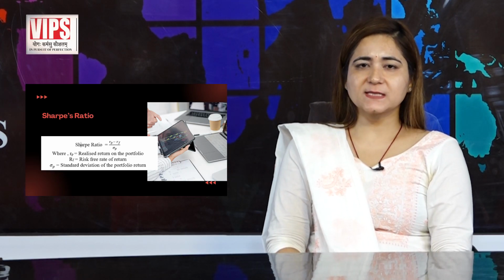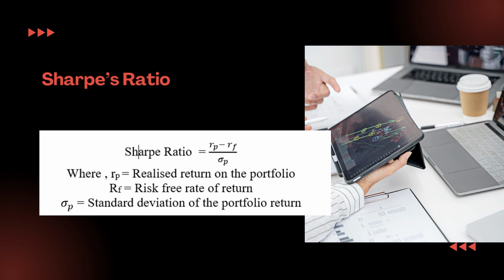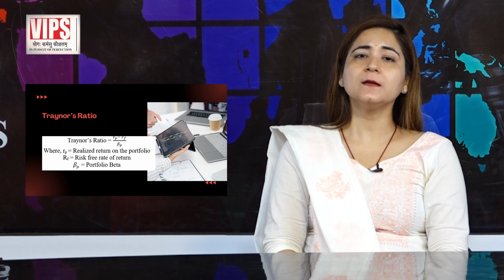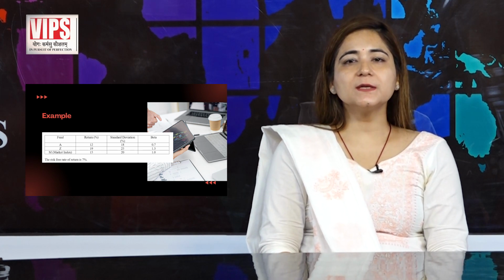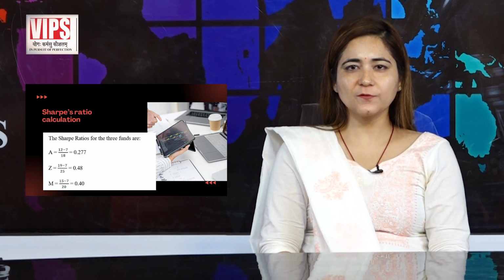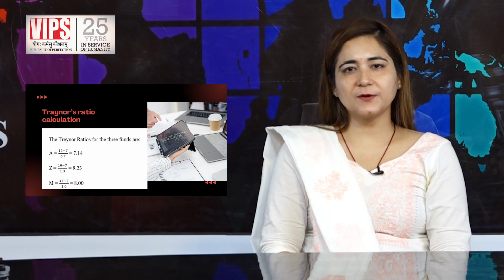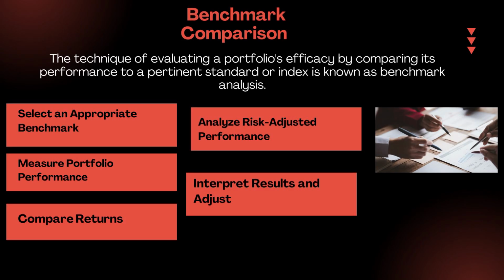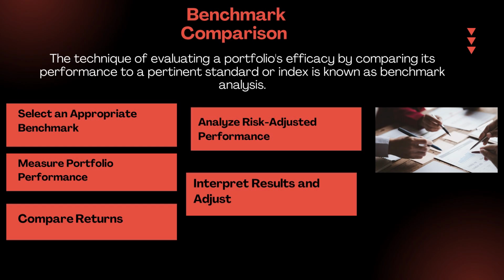Portfolio Evaluation Strategies